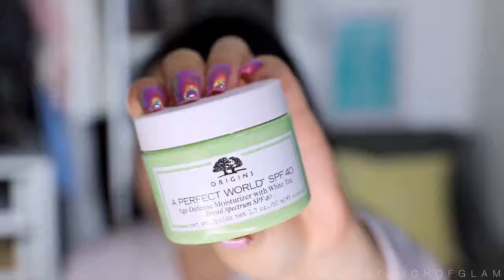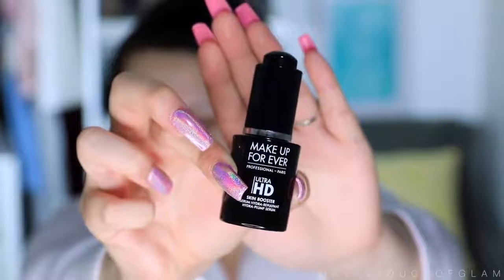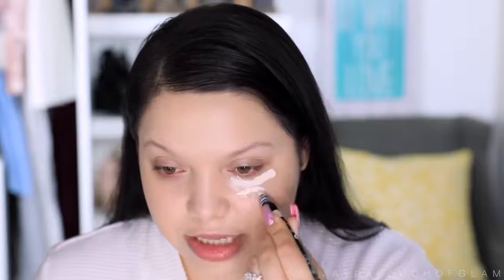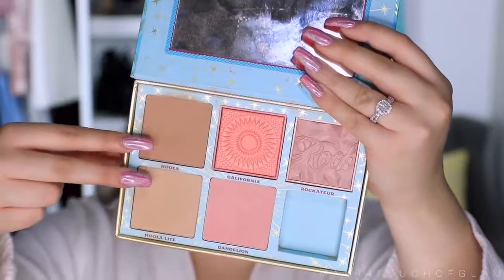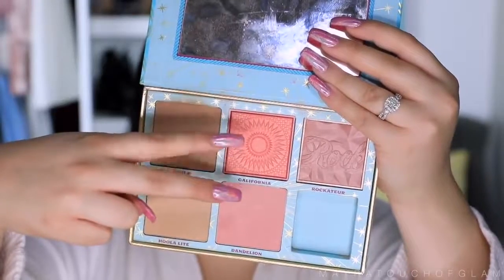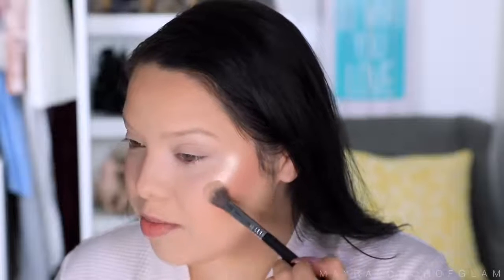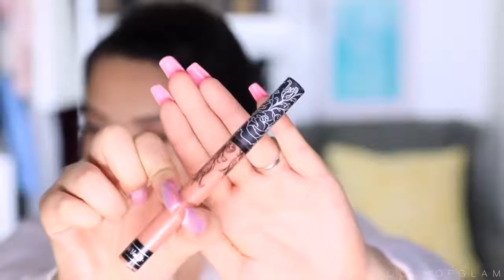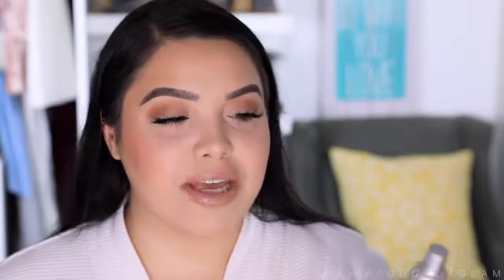MY EVERYDAY MAKEUP ROUTINE 2017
PRODUCTS USED:
COMING SOON

-SOCIAL MEDIAS-
Facebook: Mayra's Touch of Glam